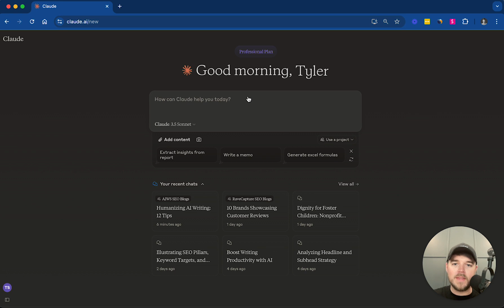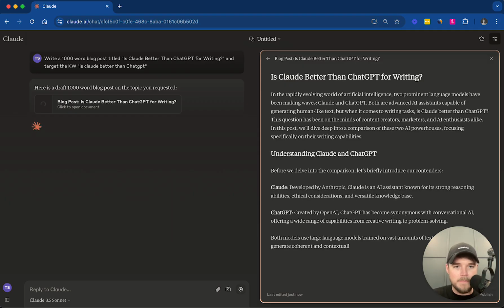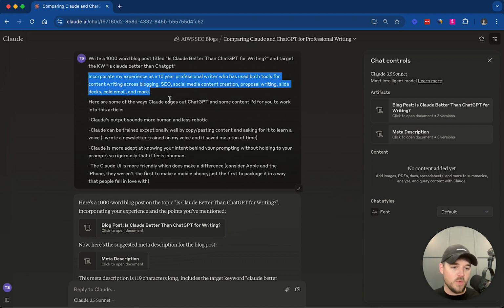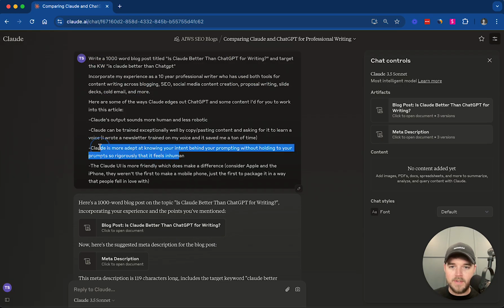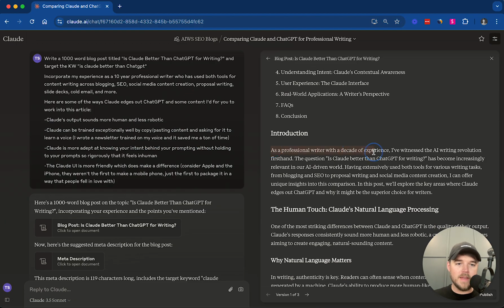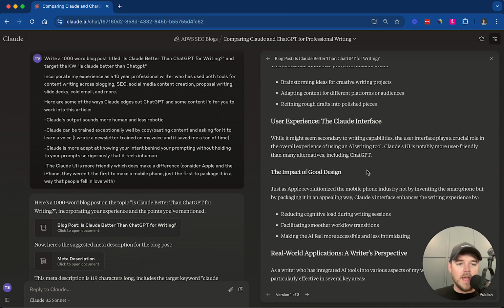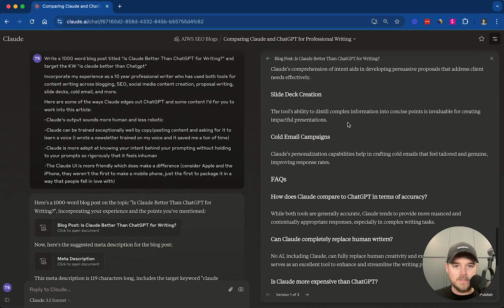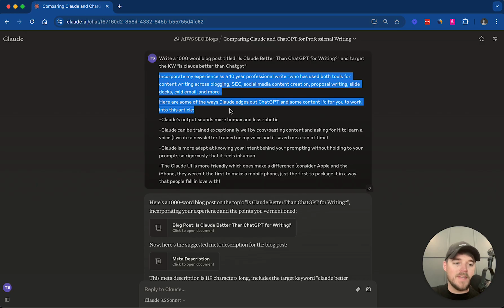How to Make AI Writing Sound More Human (In Seconds)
Making AI writing sound more human can be a challenge. In this short tutorial, learn the #1 trick for humanizing AI assisted content.

for more resources and to join our waiting list.